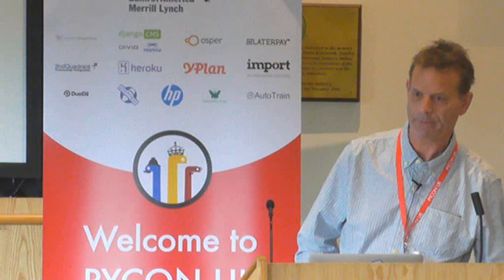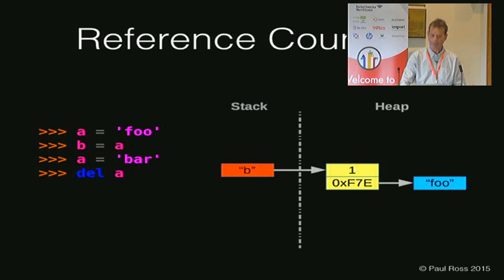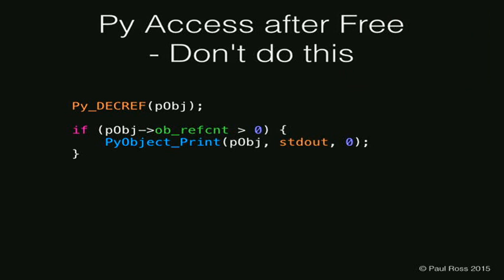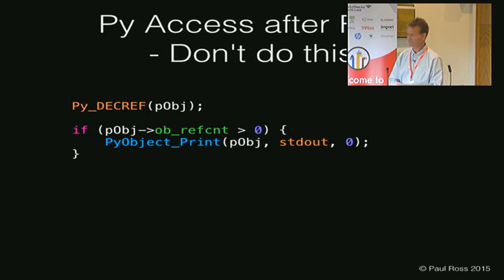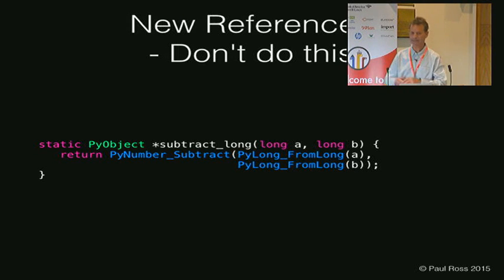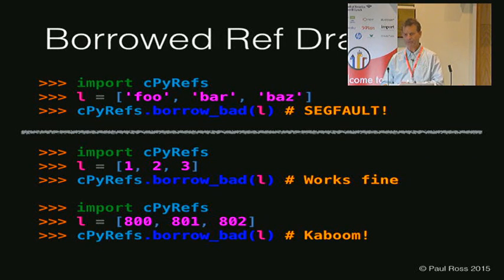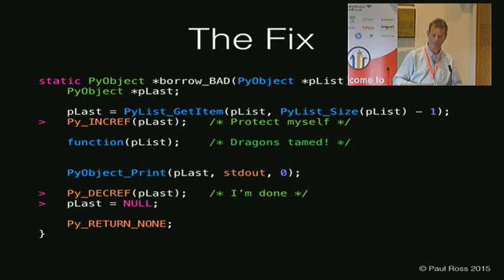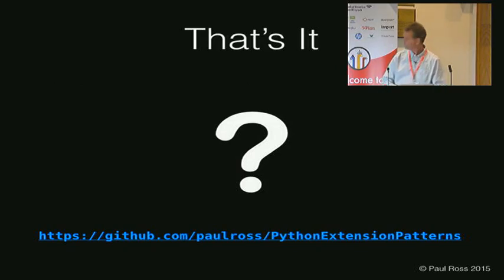PYCON UK 2015: Here be Dragons - Writing Safe C Extensions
Talk by Paul Ross

PYCON UK 2015: Sunday 20th September 2015